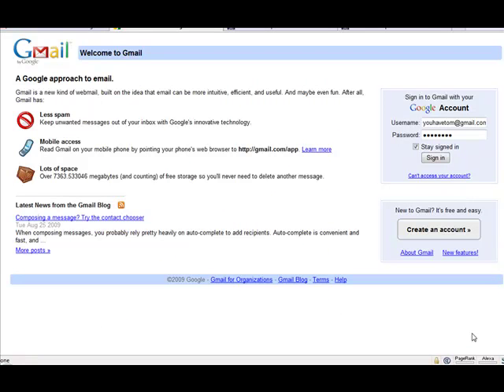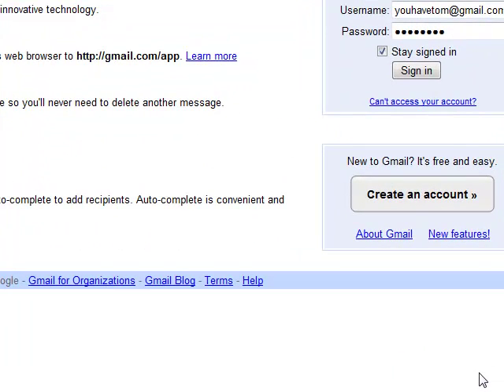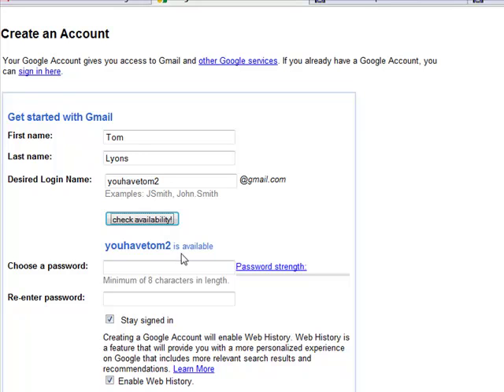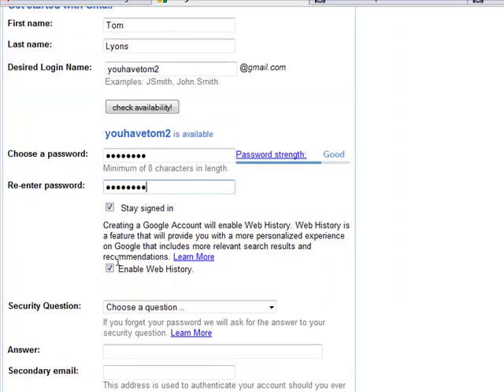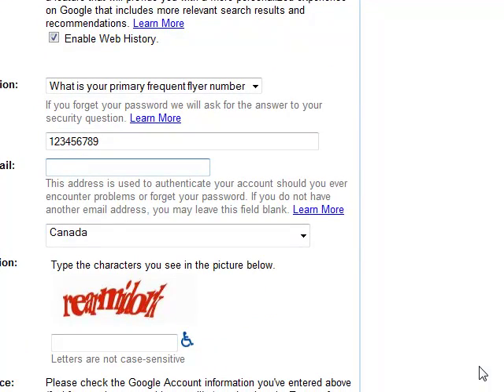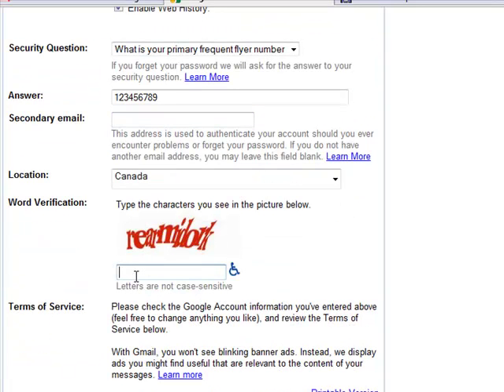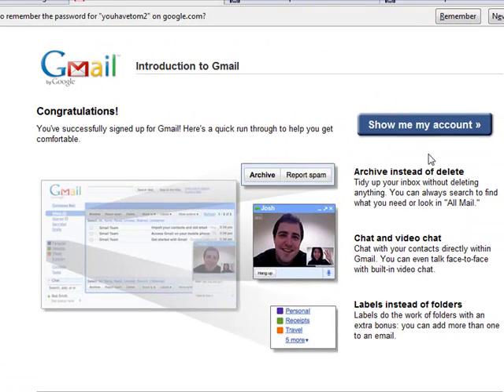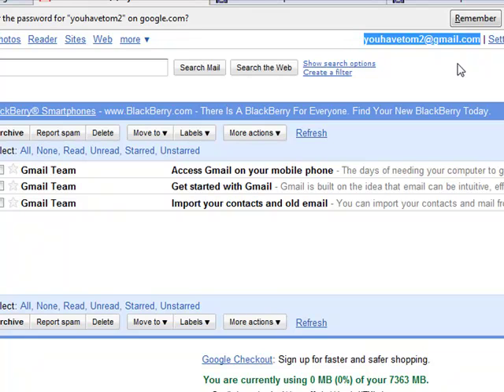Gmail for Realtors - Multiple Accounts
This tip shows you how to setup a new Gmail Account.  Distributed by Tubemogul.